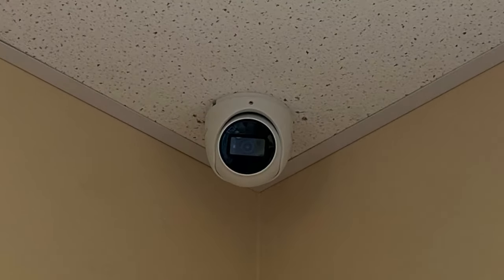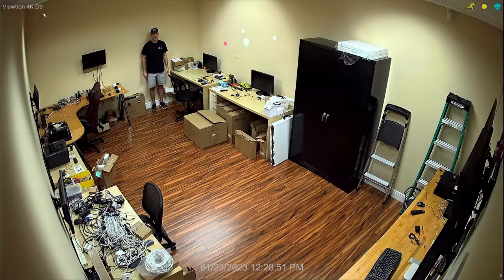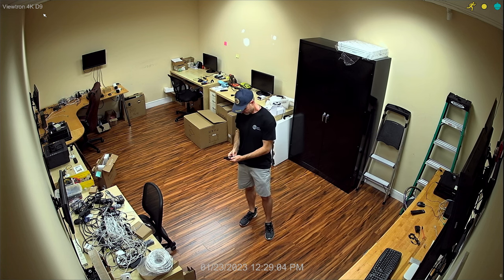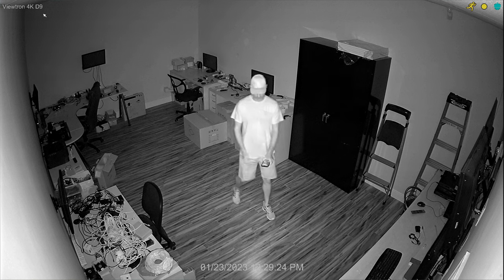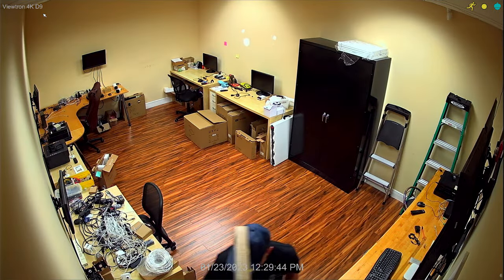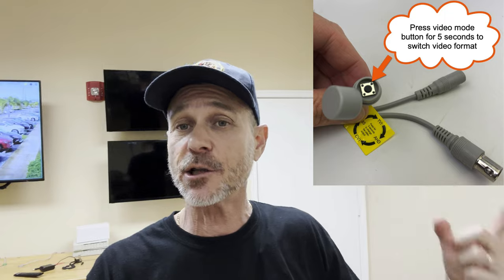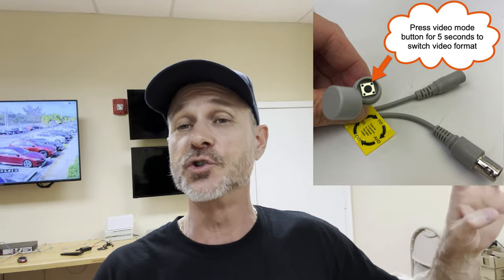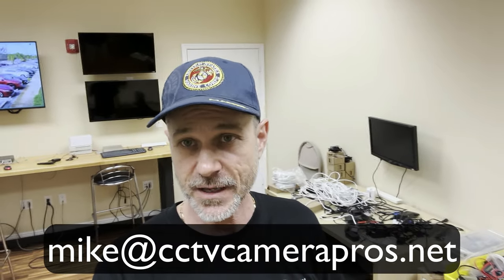4K CCTV Camera IR Night Vision Testing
The 4K-D9 is a dome 4K CCTV camera with built-in IR night vision capability. This 4K BNC camera can see in low light and in complete darkness using it's infrared LEDs. You can find this camera here.

Mike puts the infrared night vision of this camera to the test in CCTV Camera Pros tech room, which is 13 feet wide by 21 feet long. All lights are turned off in the room. There is no ambient lighting from TVs or other devices. It is pitch black in this room when Mike performs the infrared surveillance test. For recording, the camera is hard wire to a Viewtron 4K CCTV DVR using RG59 Siamese coax cable.

CCTV Camera Pros sells several different 4K CCTV camera models. We have the turret dome that was used in this video, along with an armor dome and bullet style available. All of them have IR capability.

These are HD over coax security cameras. They are called 4K CCTV cameras because they are able to transmit 4K video surveillance over the same RG59 coax cable that was used 20 years ago for analog CCTV cameras (CVBS). If you have an old analog system with RG59 cable in place that is in good working condition, you upgrade to a 4K surveillance system by replacing your cameras and DVR.

Video Timestamps
0:00 Dome 4K CCTV Camera Intro
0:36 Daytime Video Surveillance Test
0:50 IR Night Vision Video Surveillance Test
1:38 More about 4K CCTV Cameras